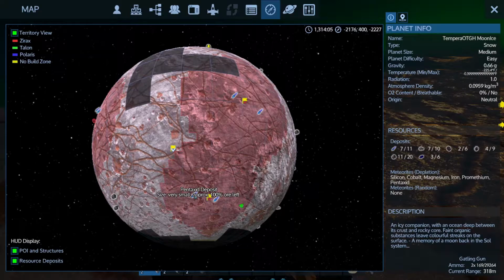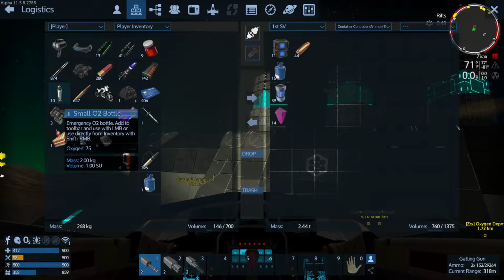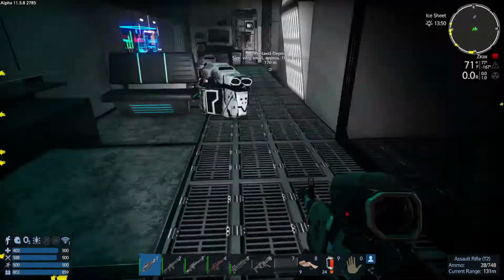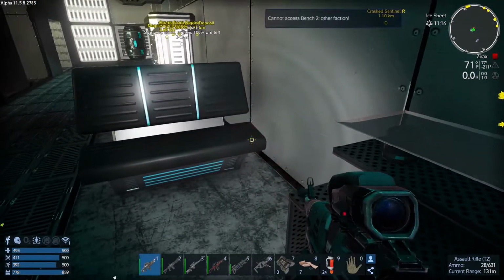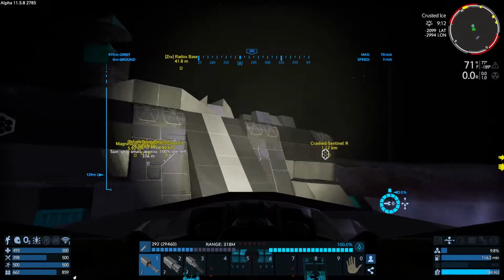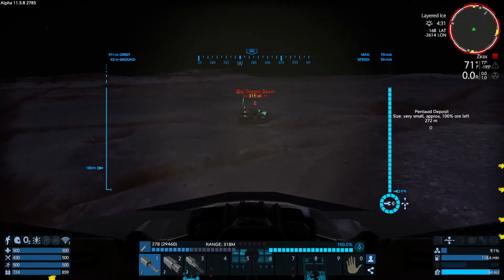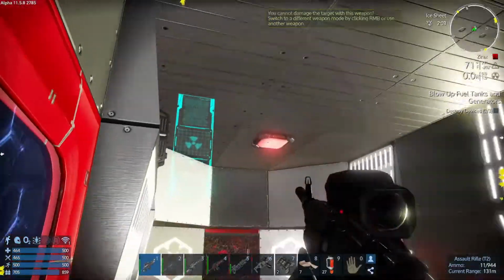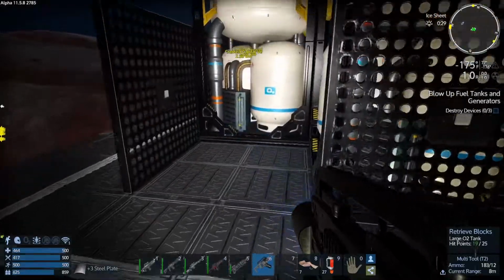S04E24 Empyrion Galactic Survival | Escape From Purgatory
S04E24 - Still on the Ice Moon we take out the Rados Base and Oxygen Depot.
Lets Play Empyrion Galactic Survival, Escape From Purgatory, Scenario, Crafting, Building

Escape From Pugartory is a scenario created by OldTimersGaming. You can find it on OldTimersGaming's workshop page on Steam.

☺👍 Whack that Like Button, Comment & Share 👍☺